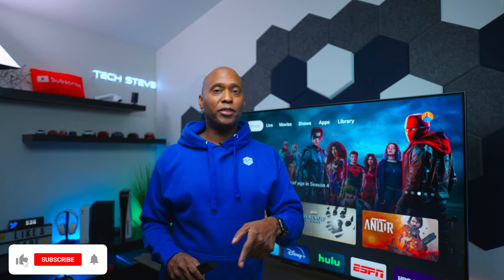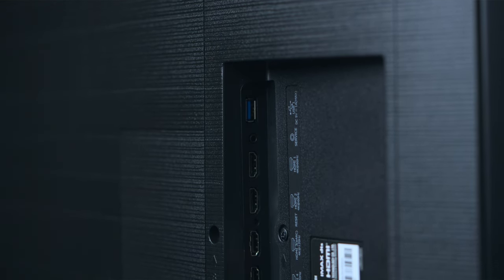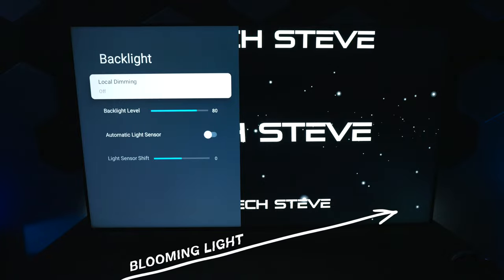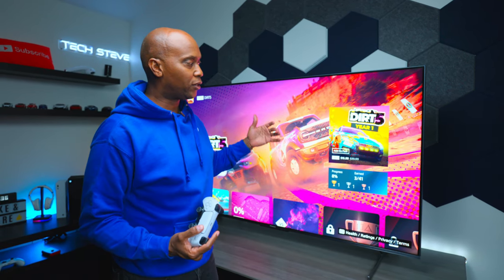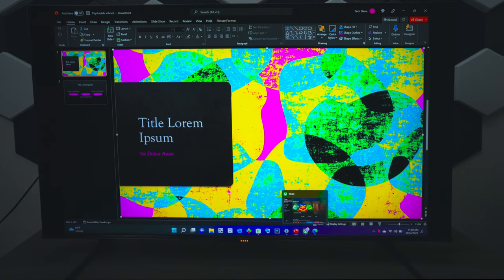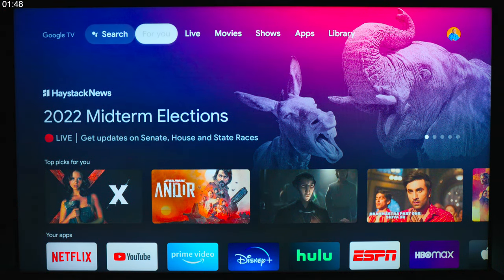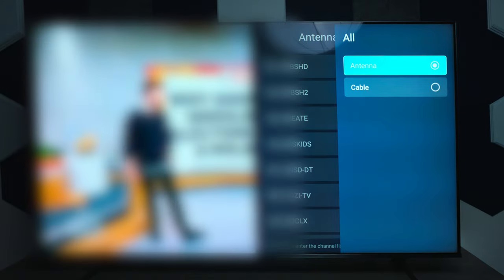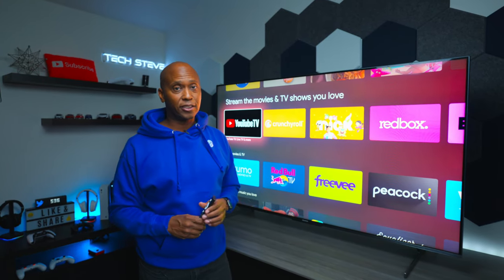HISENSE U8H MINI LED TELEVISION REVIEW: I'm Sold!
Hisense U8H 55" Mini LED Television
Hisense U8H 65" Mini LED Television
Hisense U8H 75" Mini LED Television